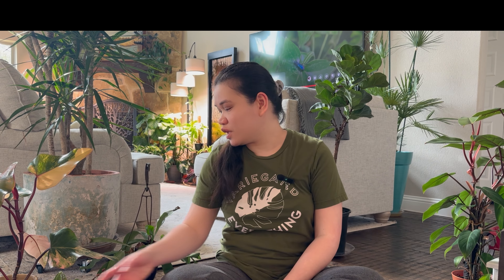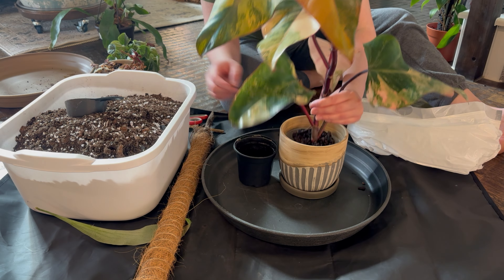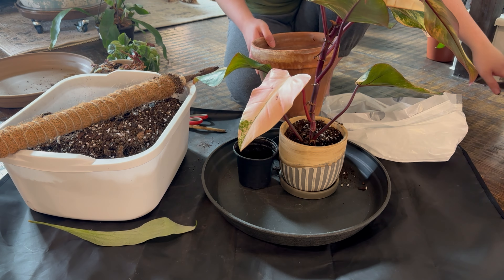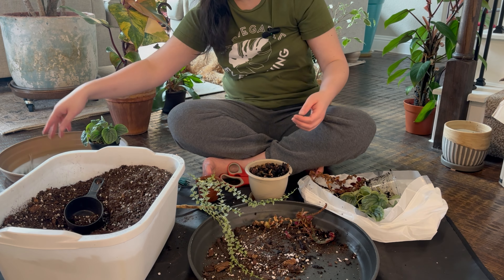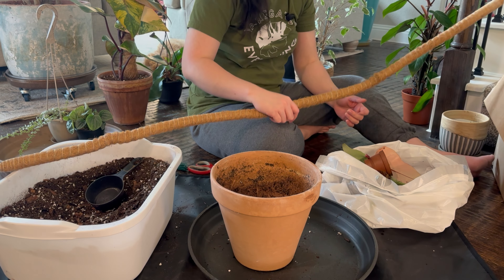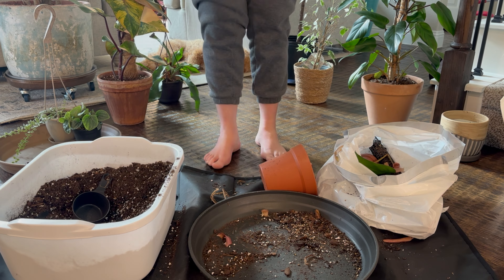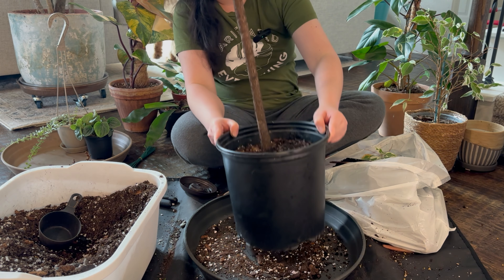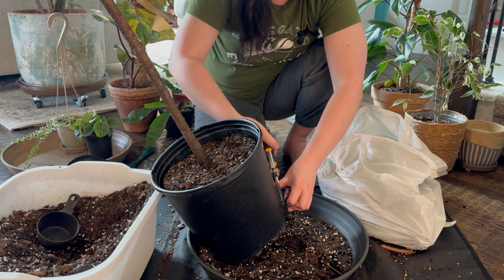REPOT WITH ME | Philodendron Strawberry shake, Ficus, Dischidia, Peperomia, Staghorn Fern and more.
Repotting my PHILODENDRON STRAWBERRY SHAKE, PHILODENDRON RED EMERALD, FICUS BAMBINO, VARIEGATED FICUS BENJAMINA, VARIEGATED DISCHIDIA MILLION HEARTS, PEPEROMIA FROST, STAGHORN FERN and  TEDDY BEAR VINE.